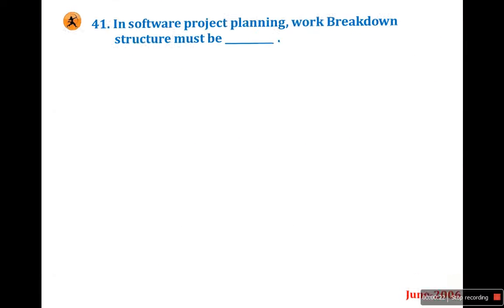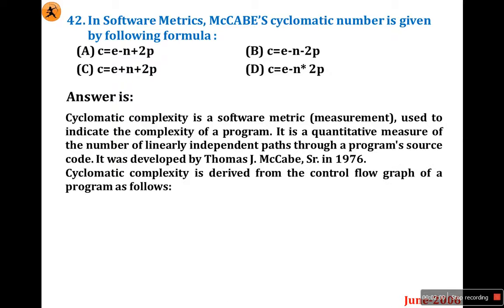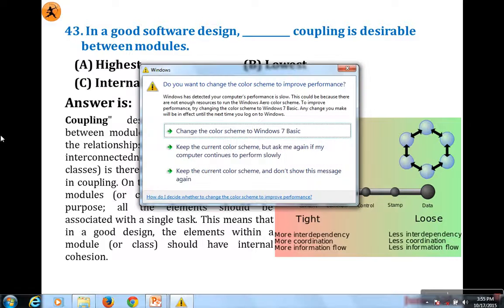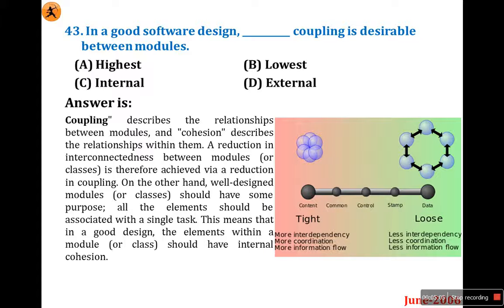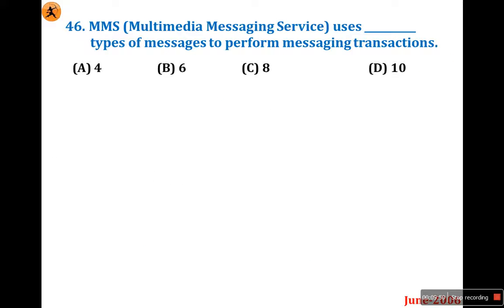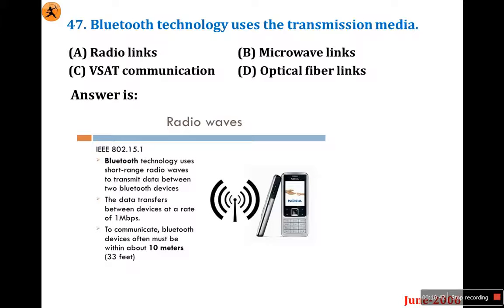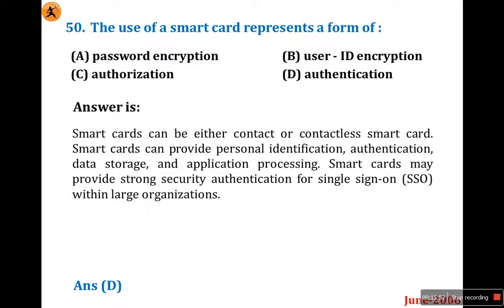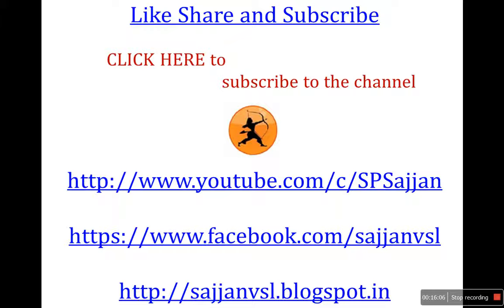NET QP SOLUTION June 2006 PART-V(Continue...)